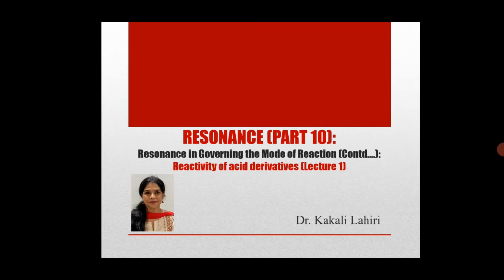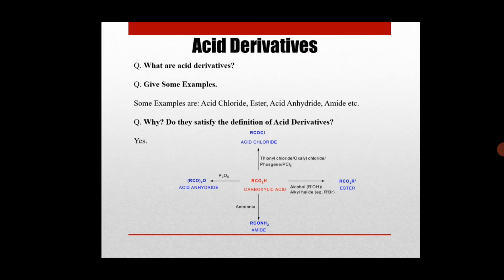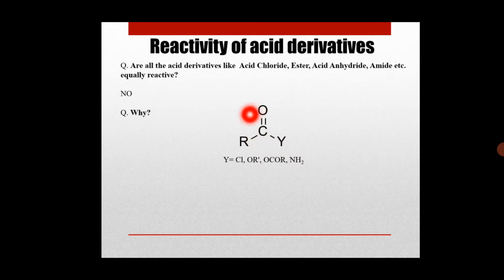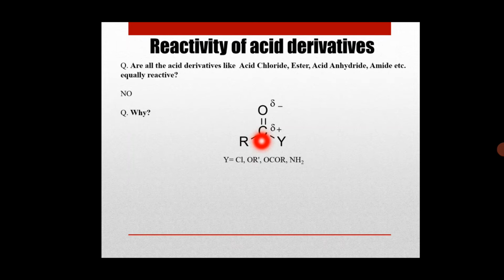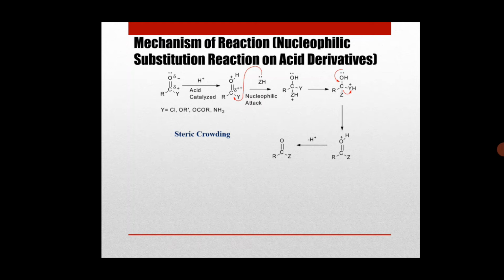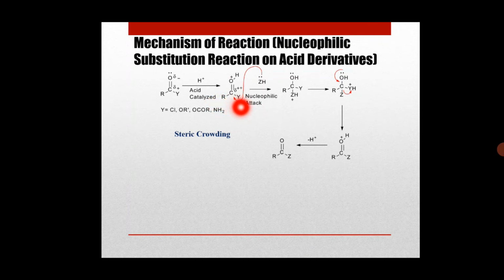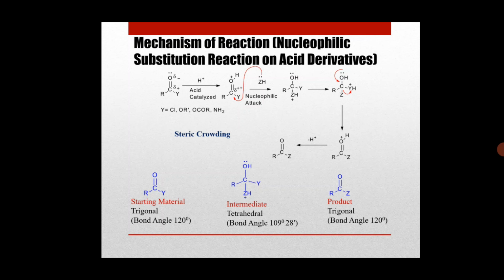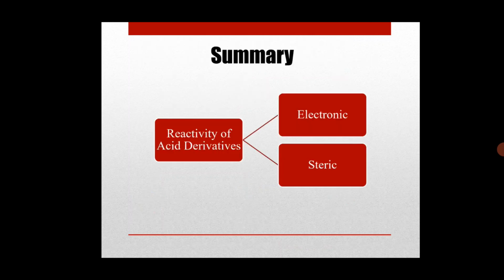RESONANCE (PART 10): Why acetyl chloride is more reactive than other acid derivatives? (Lecture 1)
This video clearly describes about the reactivity of different acid derivatives. It starts with some simple questions like what are acid derivatives? Give some examples. Why acid chloride, ester, anhydride and amides are called acid derivatives? Are all acid derivatives equally reactive? If not, why? What are the factors governing the reactivity of acid derivatives? etc.  All viewers will receive answer to all these simple and general questions. The mechanism of Acid Catalyzed Acyl Nucleophilic Substitution Reaction is also very clearly explained here.   Further, the role of electronic and steric factor in governing the rate of the reaction is discussed in this video.